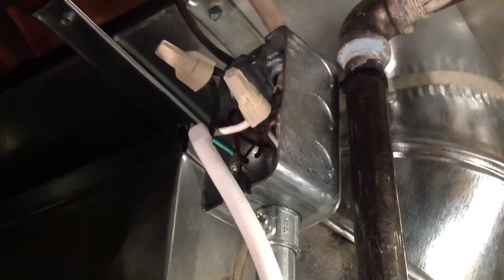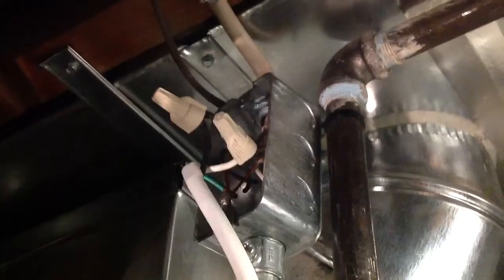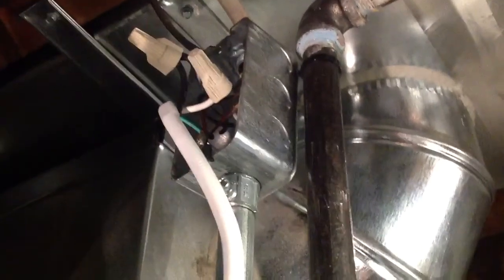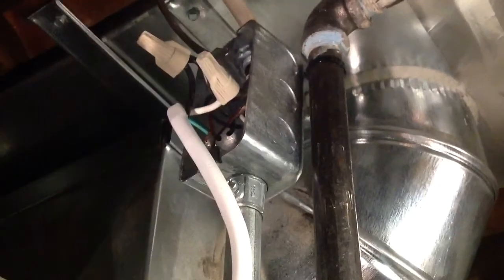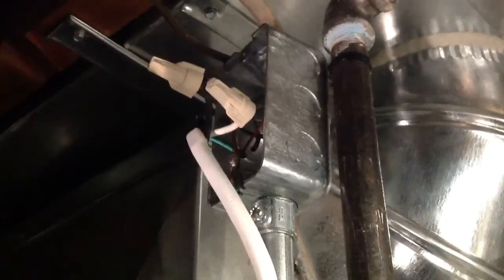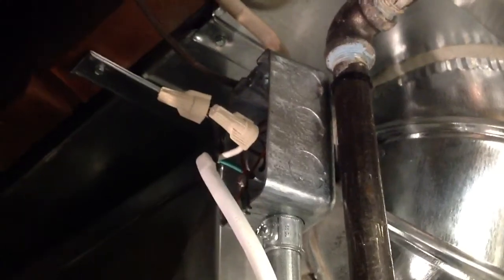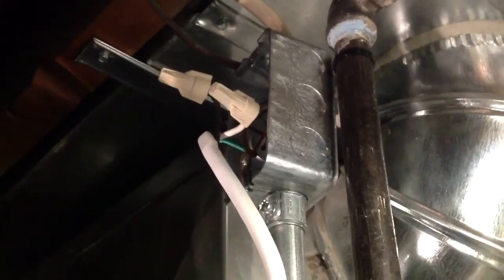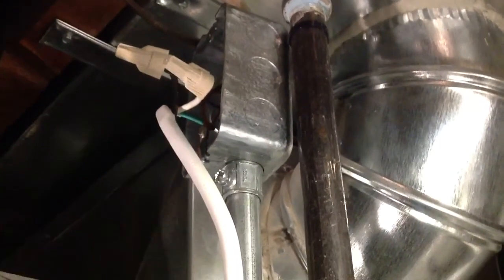Electrical Junction Box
Put all utility wiring splices in junction boxes.